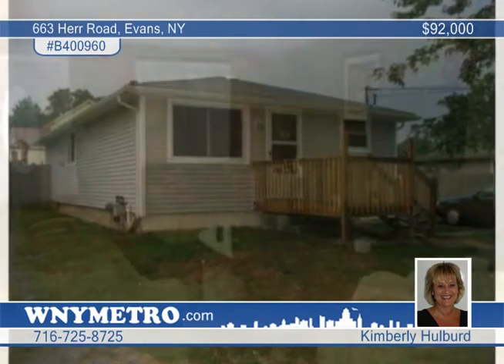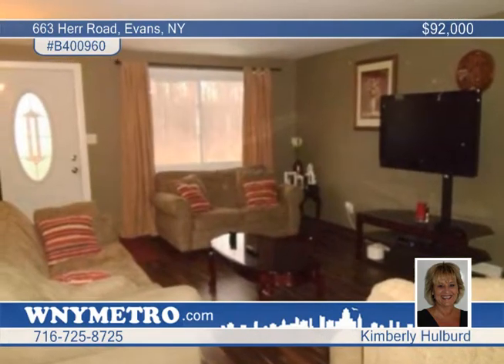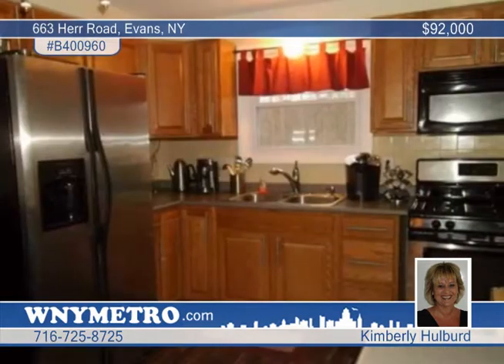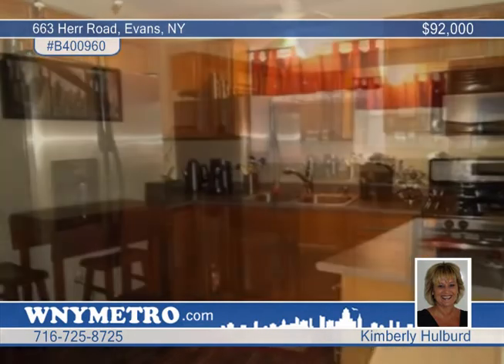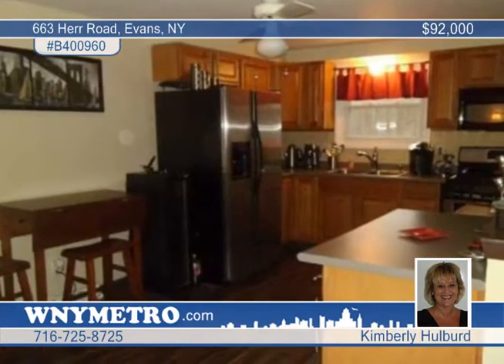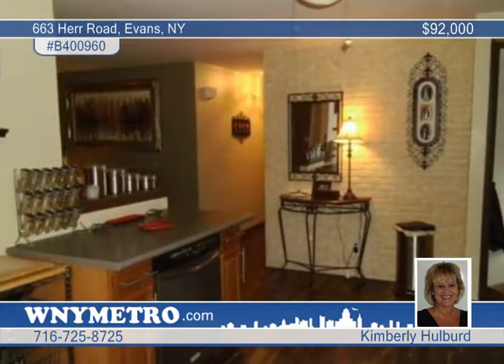Home for sale in Evans, NY | $92,000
Fabulous 3 bedroom vinyl sided ranch. Awesome kitchen with newer cabinets, built in microwave &amp; dishwasher. large living room. master bedroom-walk thru freshly painted full bath &amp; sliding glass door to 2 tier deck, above ground pool. Bedrooms w/double closets. Pergo floors in liv &amp; kit 2010. Full basement, furnace 2006, central air 2009, sump pump 2011. Roof complete tear off 2011.